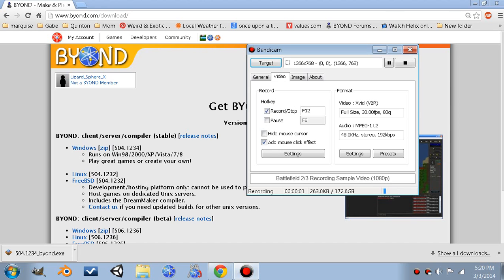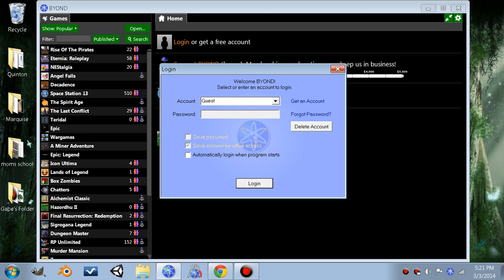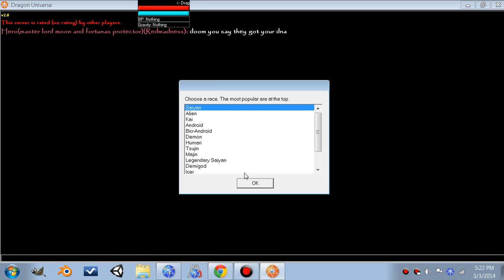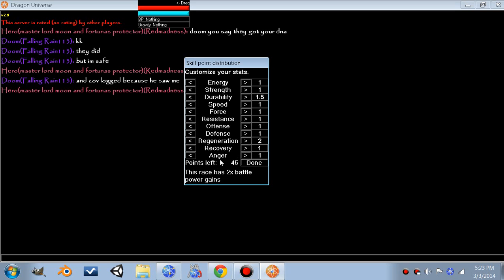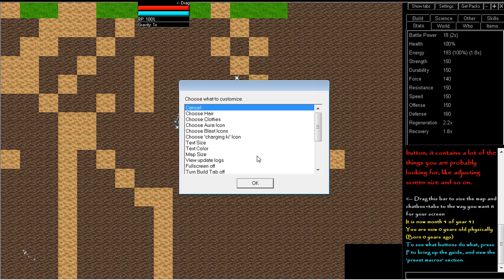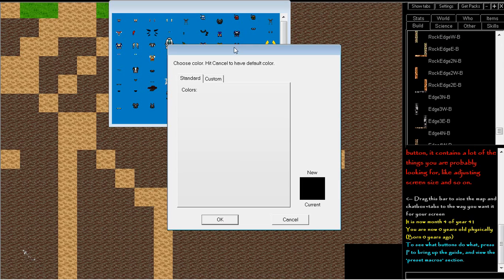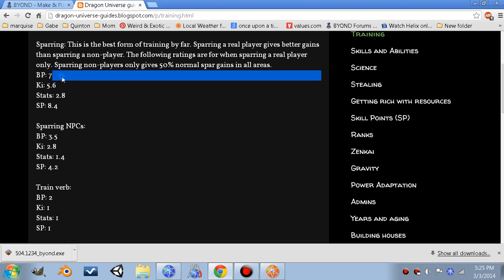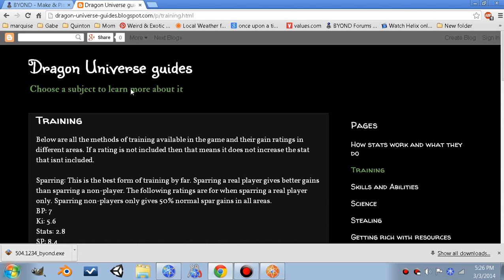How to log into Dragon Universe for the first time